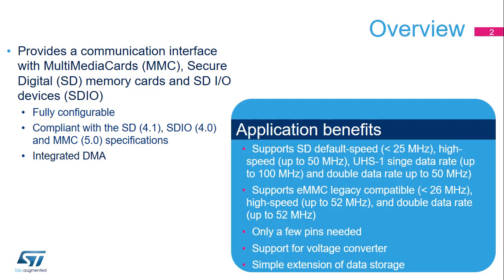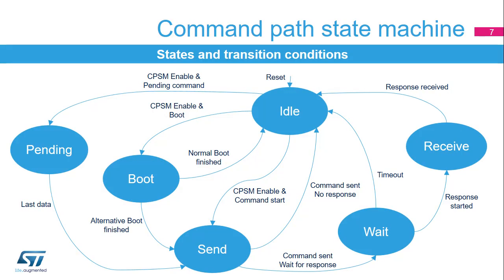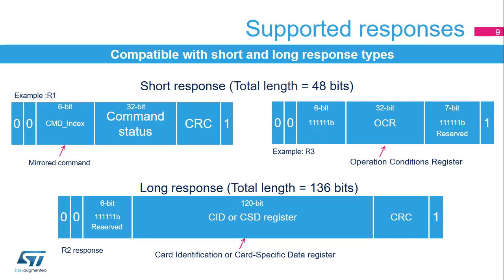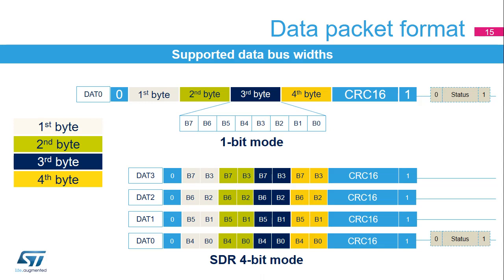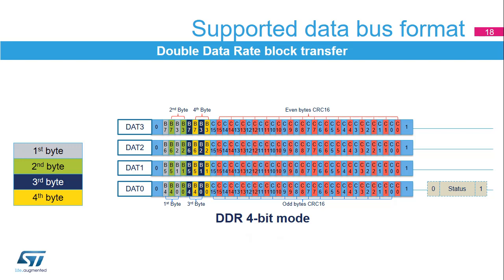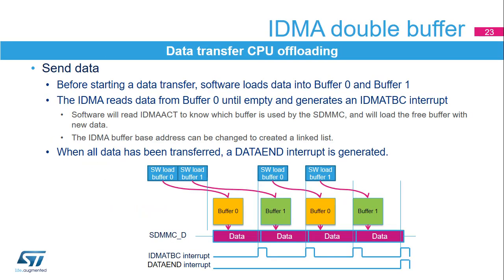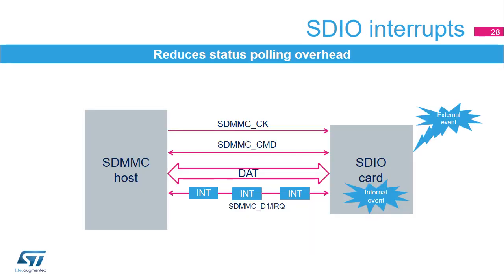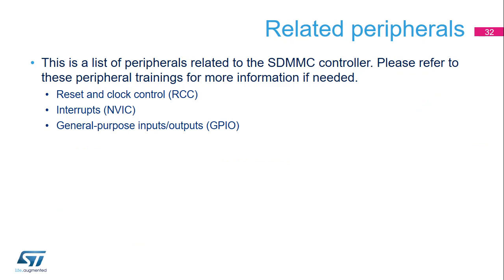STM32L5 OLT - 37 . Peripheral SDMMC interface